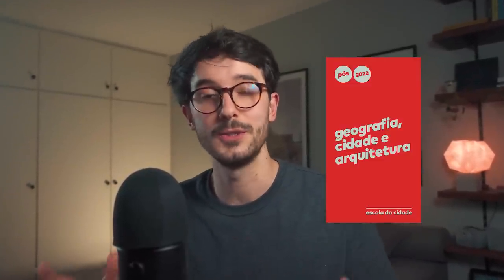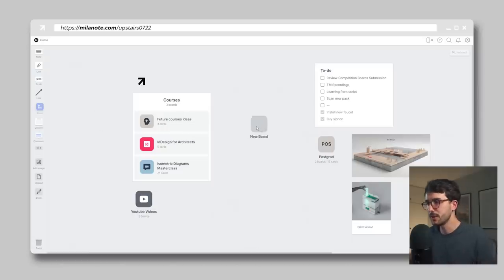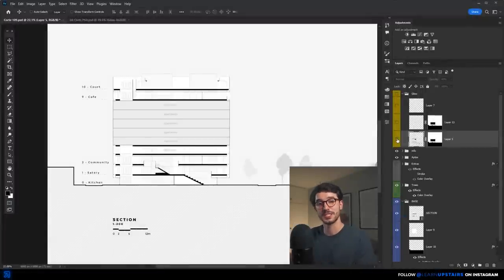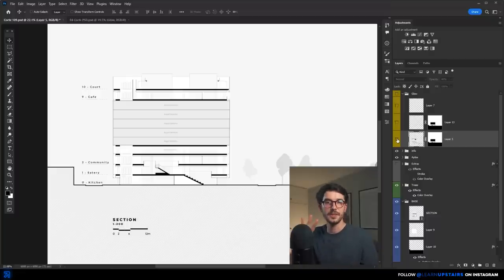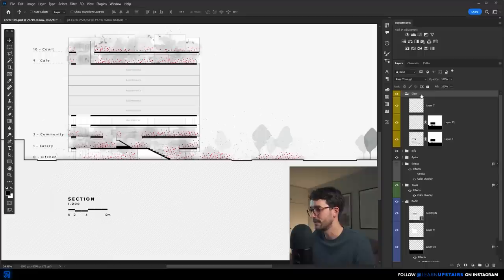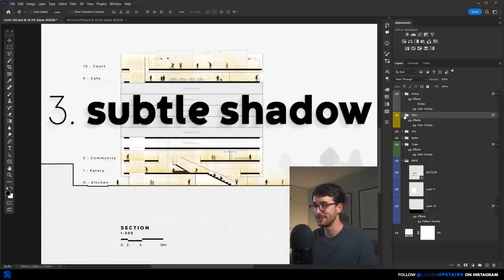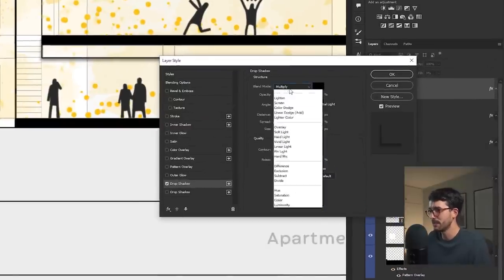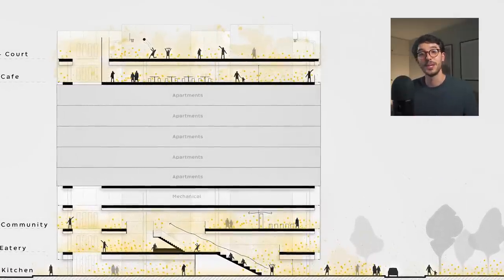Creating Architectural Sections like Renzo Piano!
This video shares my process on a section I had to create for the postgrad program I'm currently enrolled in. I hope you find this workflow interesting and if you've got any questions, drop them down in the comment section.

If you want to level up on your representation skills, check out our course about plans
The same technique used to create plans can be used to create any 2d drawing! Sections, elevations, and so on...

It's a hybrid course taught in Portuguese and based in São Paulo, but is often lectured in Spanish and sometimes in English depending on the bimester curator.

Timestamps:
0:00 Intro
0:28 Understanding Renzo Piano's section style
2:38 1. Interior Glow
5:52 2. Human scale
6:36 3. Subtle Shadow
9:01 Final thoughts